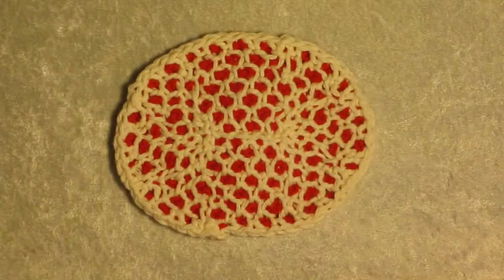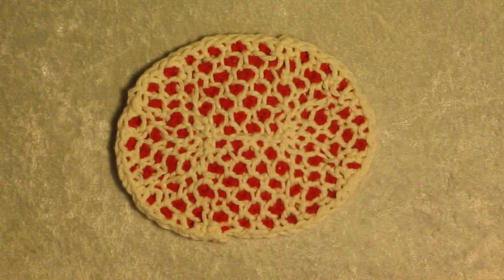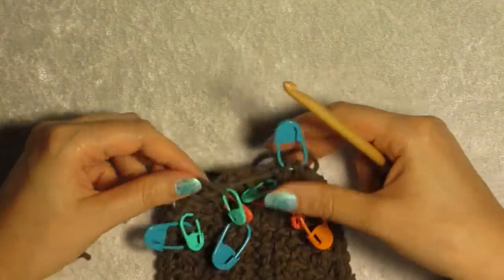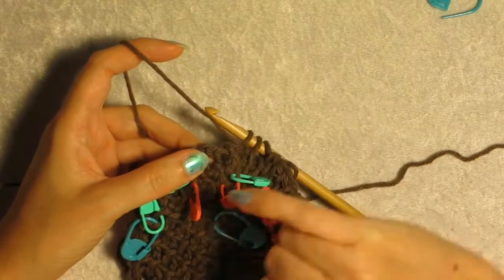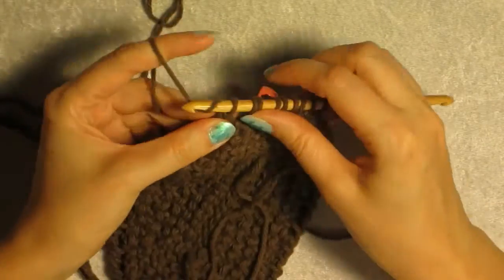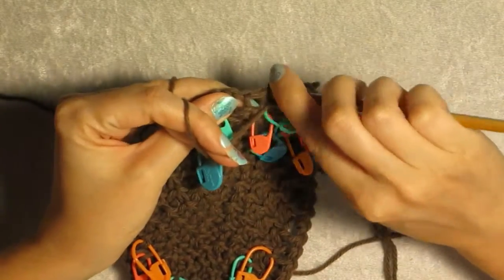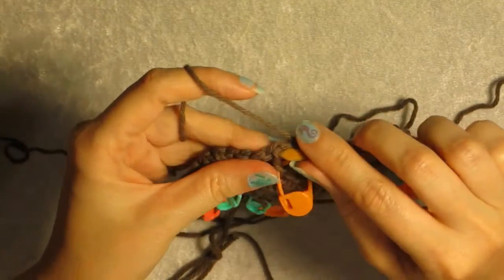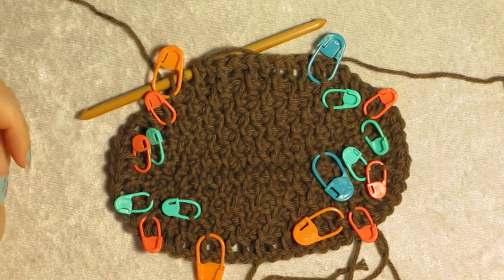Flat Oval in Tunisian Crochet (No Swirl) - Part 2: Textured and Parting Thoughts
In this short video, I'll walk you through some of the basics of working the flat oval in Tunisian Crochet using Dragon Scale Stitch and a few parting thoughts to share.